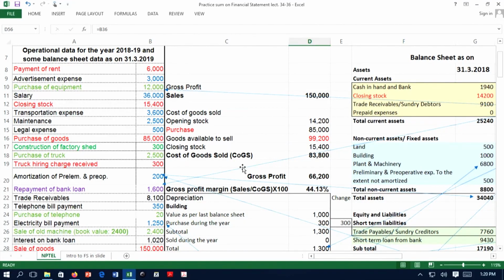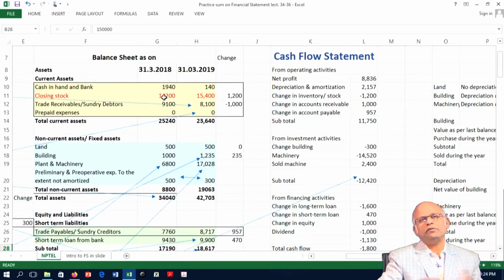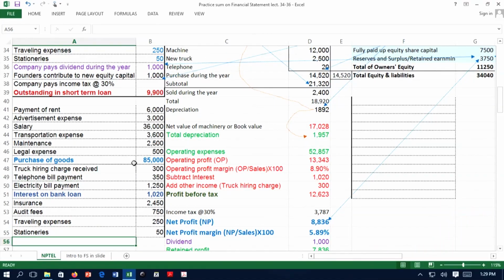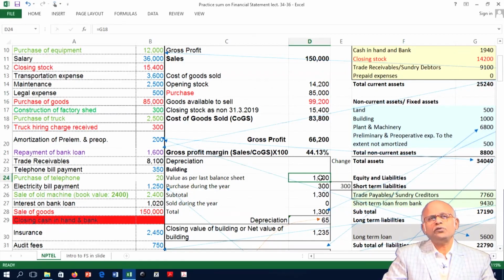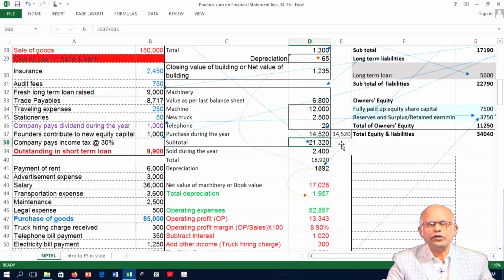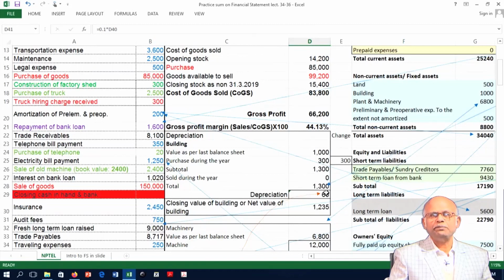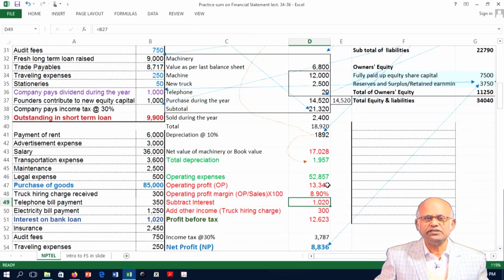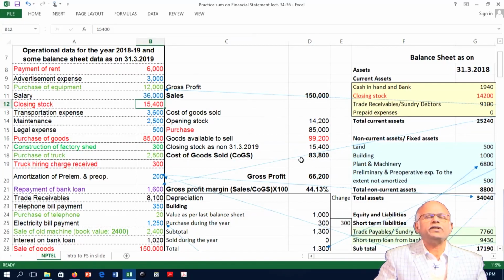Lecture 35: Introduction to Financial Statements (Contd.)